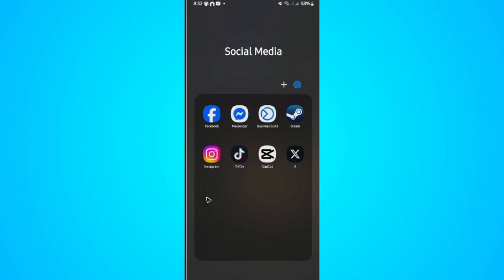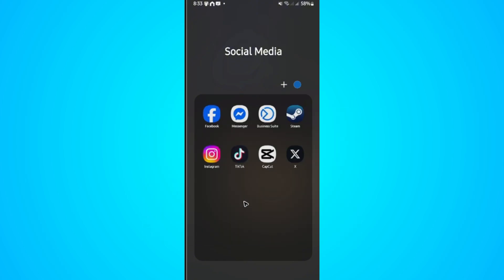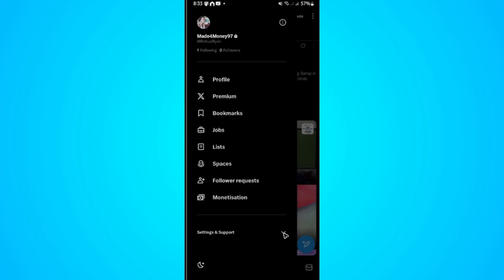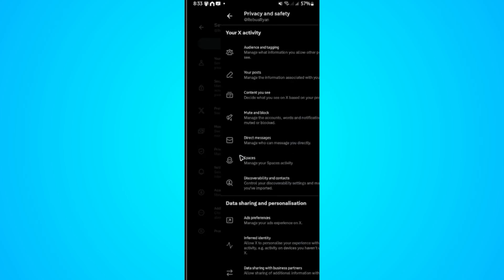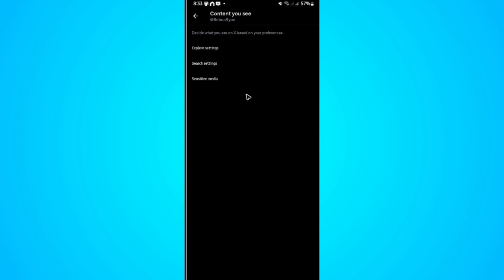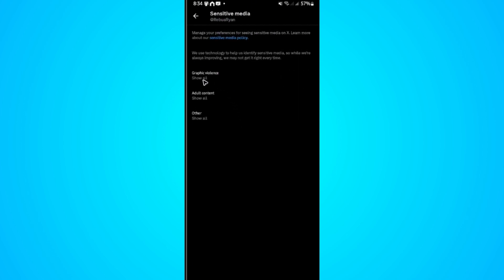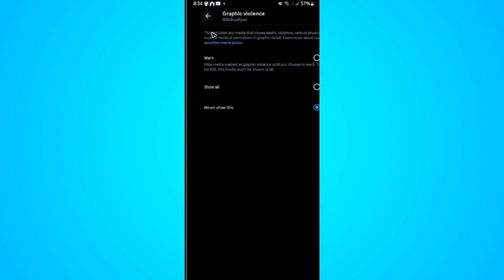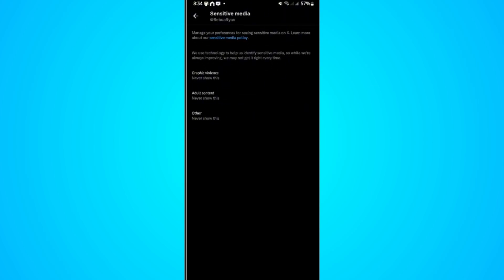How To Turn Off X (Twitter) Sensitive Content Setting – Easy Guide 2026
In this video, I'll show you how to turn off the sensitive content setting on X (formerly Twitter), so you can control what appears in your feed and on your profile. If you want to adjust your privacy settings, manage your X account security, or simply customize your viewing experience, this guide walks you through every step. I’ll explain how to access the sensitive content controls, change your X privacy options, and make sure your profile is set up the way you want. Whether you’re looking to protect your tweets, change your audience settings, or just want a safer browsing experience, this tutorial is for you. Learn how to hide sensitive content, configure your account protection, and set your X profile to private if needed.